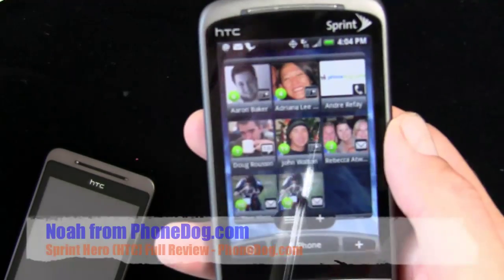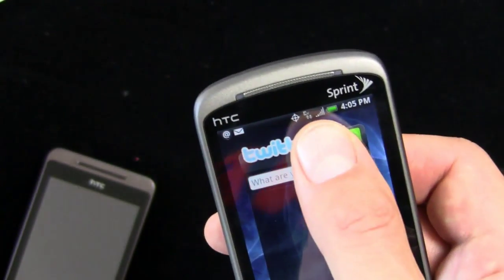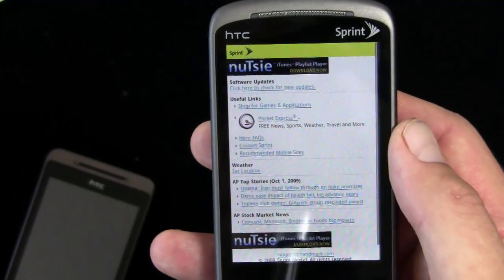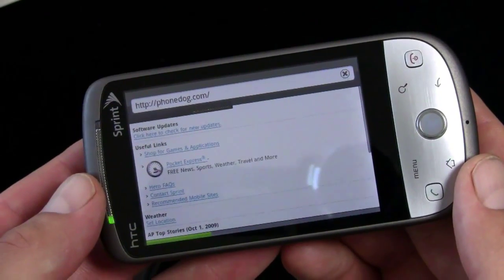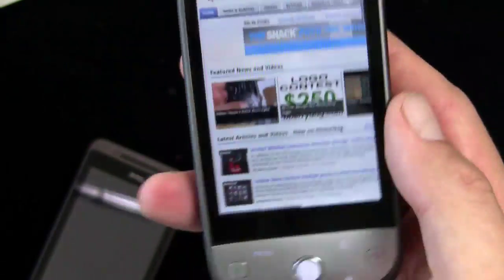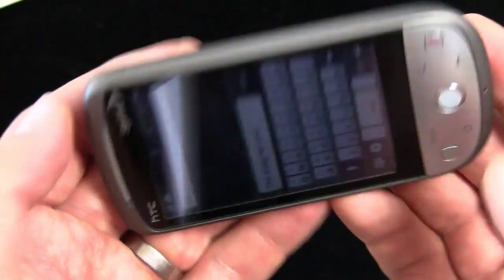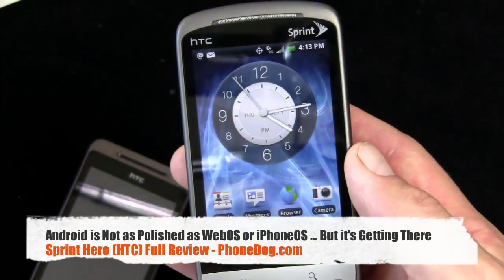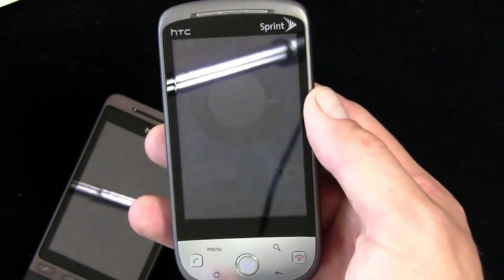HTC Hero Sprint Review Part 2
Sprint HTC Hero Review by Noah

Noah got a new Hero after his first one arrived broken. Check out the second and final part of his full review. Hint: Best Android phone to date.